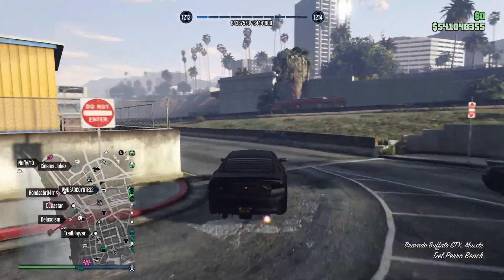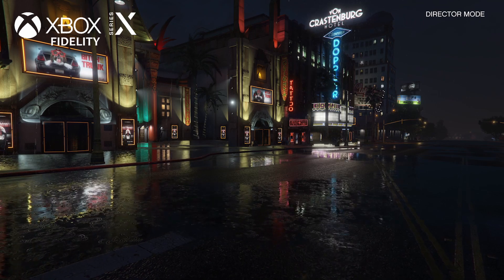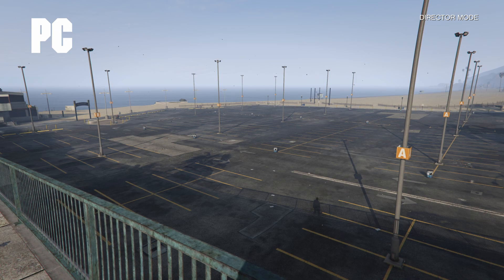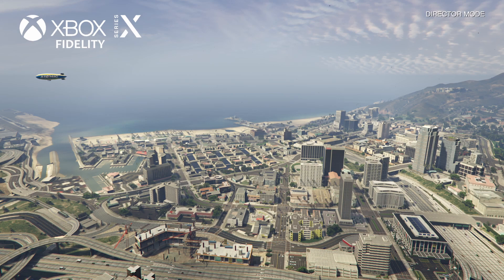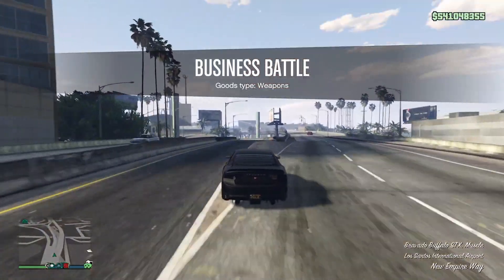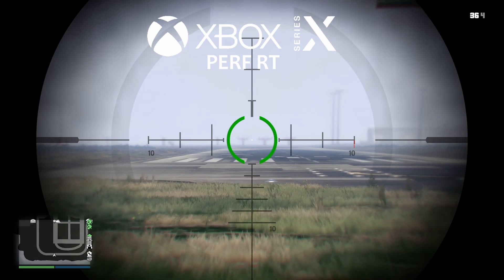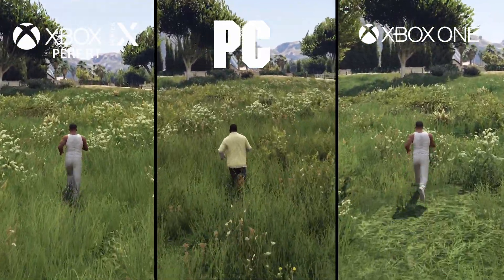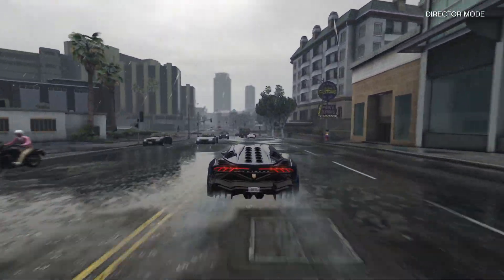GTA Online: ULTIMATE In Depth Graphics Comparison Next Gen vs Last Gen vs PC Max Settings!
The ultimate graphics comparison for GTA Online and GTA 5 on next gen systems, last generation systems, and the PC at max settings. With side by side in depth comparisons to show differences between the 3 versions of the game.

📃 CREW INSTRUCTIONS
1. and see the mstr requests channel for further instruction!

5️⃣ TOP 5 SUBMISSION INSTRUCTIONS

1. Upload UNEDITED clip to YouTube as Unlisted
2. Email the video link to along with a line saying "I give GhillieMaster permission to use this clip in a video..." with the subject line containing the theme of the submission. Also write what name you want to be called by in the video.

🎵 MUSIC USED IN VIDEO:

1st Song:
Artist/Composer: Tangerine Dream, Woody Jackson, The Alchemist, Oh No & DJ Shadow
Song name: 11. (Sounds Kind Of) Fruity, 19. Rich Man's Plaything, 5. North Yankton Memories - The Big Score (Subtle Approach) Mission Music Theme
Album: Volume 2: The Score
Made/Released: 24-25 September 2013

2nd Song:
Song name: Mission Music Theme 4

3rd Song:
Song name: Heists (DLC) Mission Music Theme 5
Made/Released: 10 March 2015